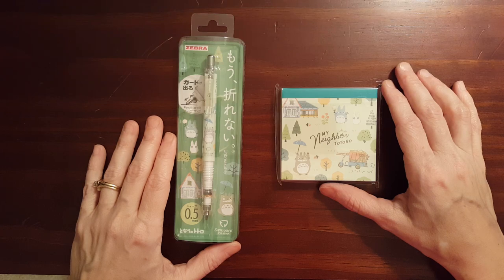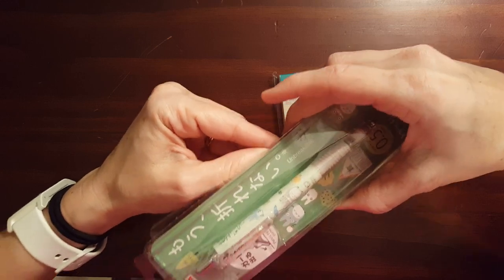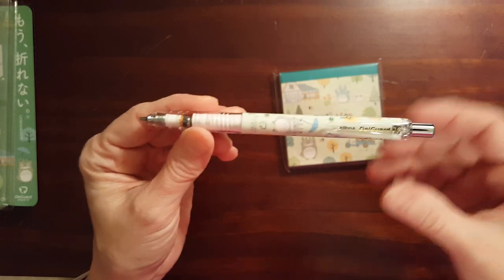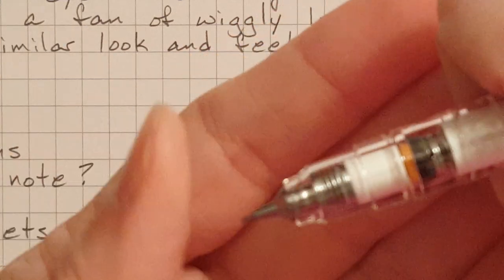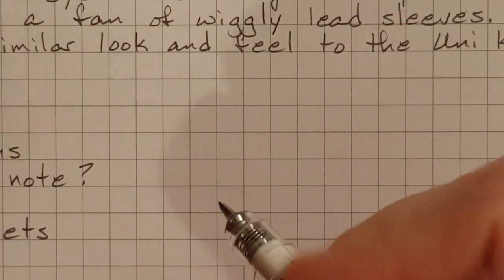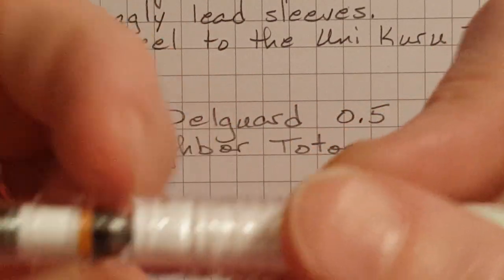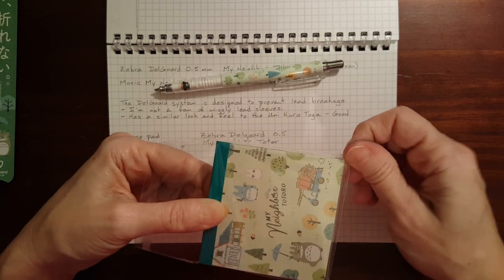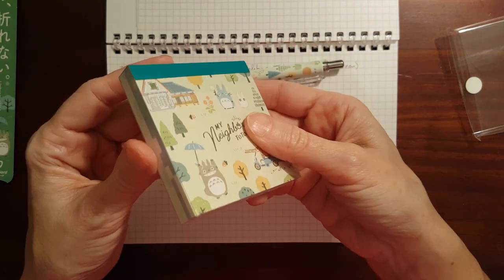Studio Ghibli Zebra DelGuard & Movic Memo Pad My Neighbor Totoro Edition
In this video I take a look at the Zebra DelGuard 0.5 mm mechanical pencil and the Movic 3x3 memo pad. these are both the "My Neighbor Totoro" editions from Studio Ghibli.